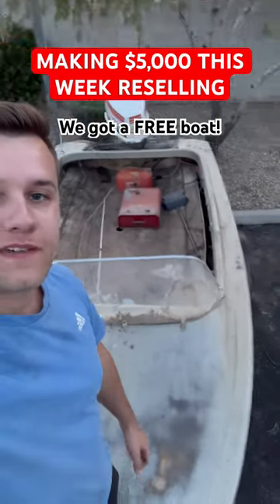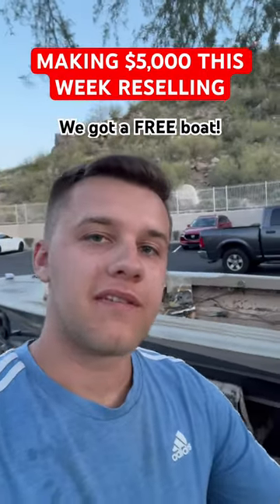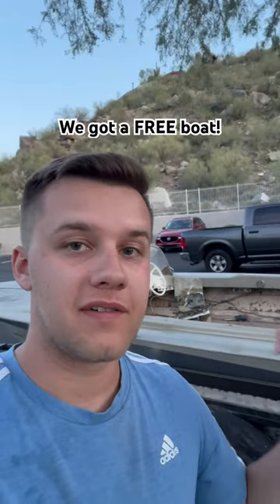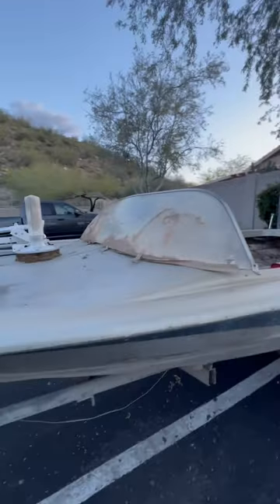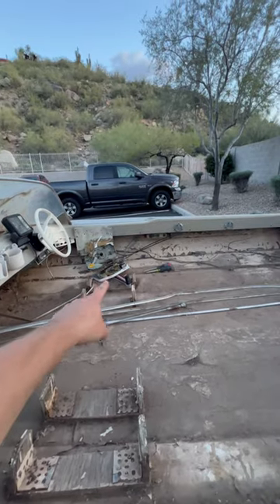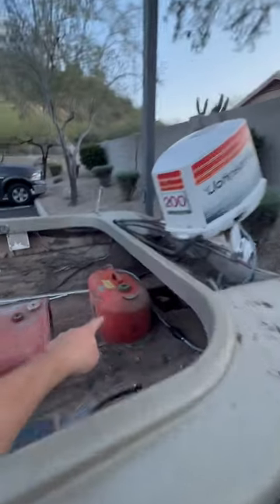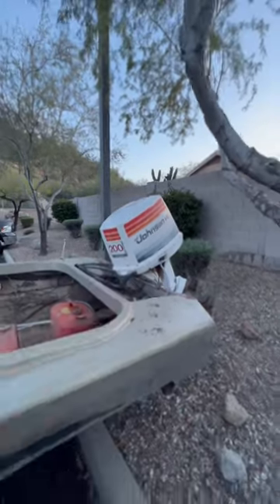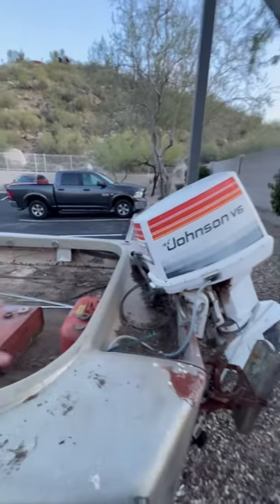I got a FREE boat on Facebook Marketplace!